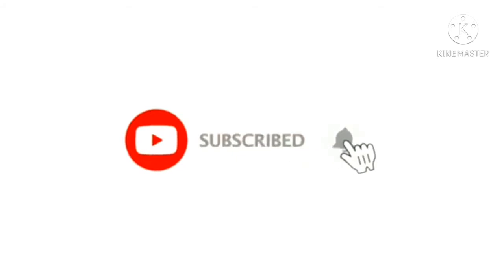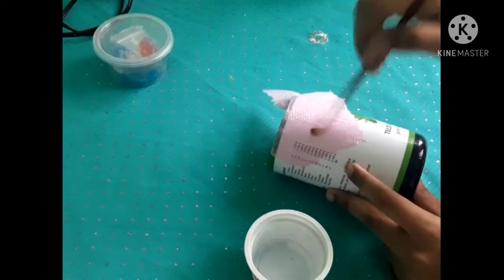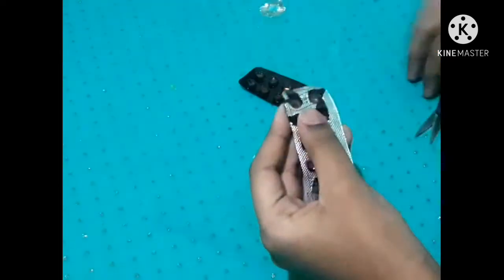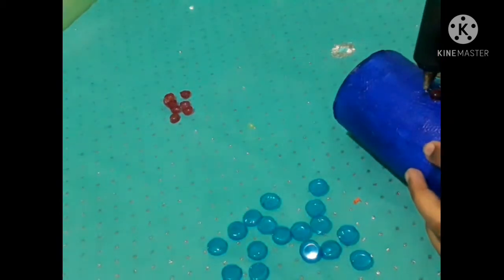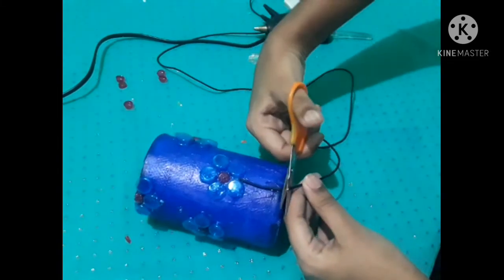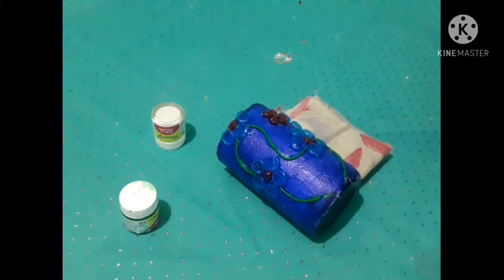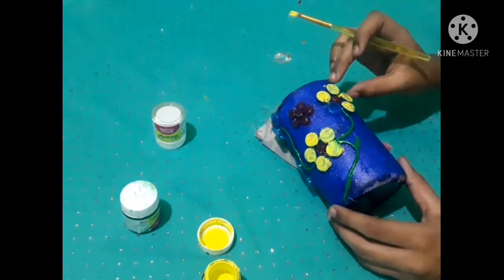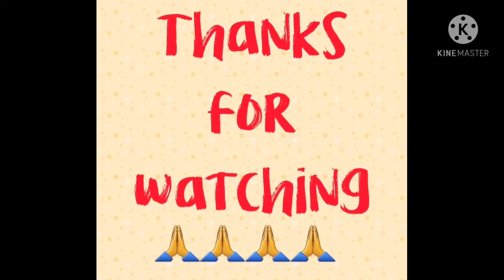19 # Reusing medicine Bottles and Medicine strips/Waste meterial bottle art/ Shalu's World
Hai Hello Everyone

Today we are doing a Bottle art with medicine Bottle and Medicine Strips

Also please watch the full vedio